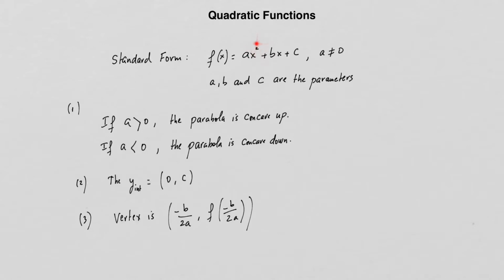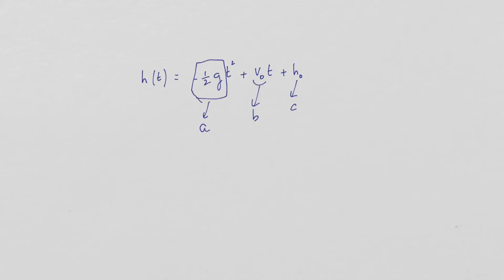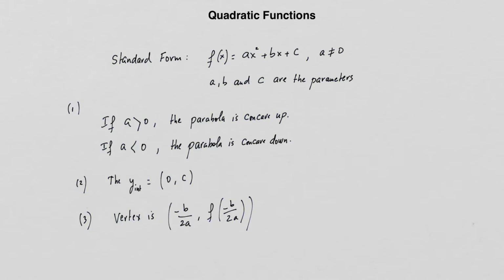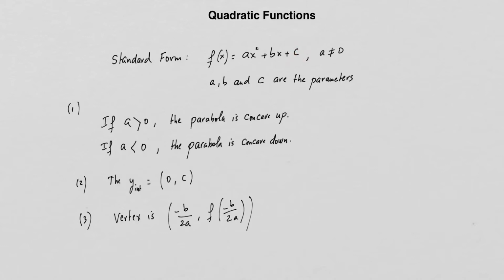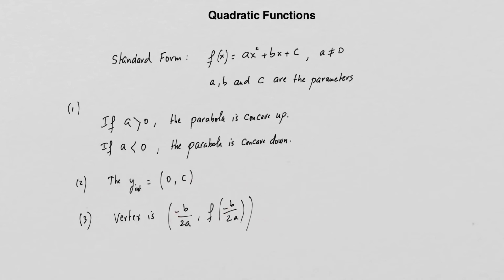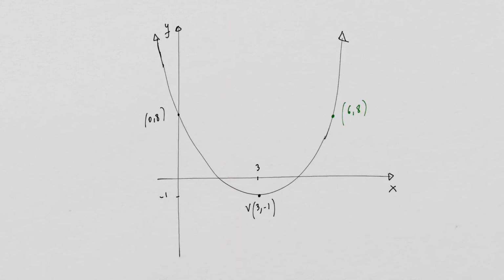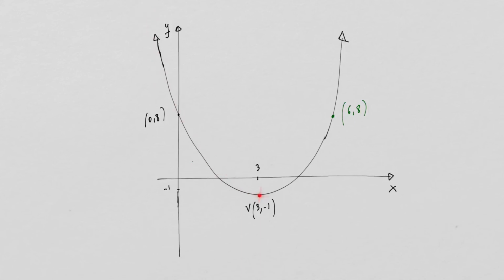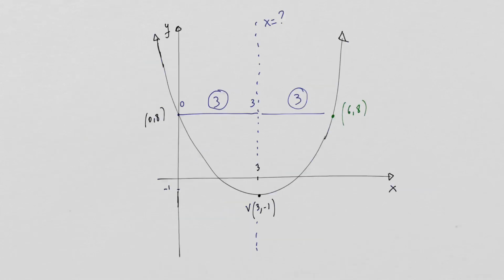Introduction to Quadratic Functions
An introduction to quadratic functions and an example, including how to graph them.